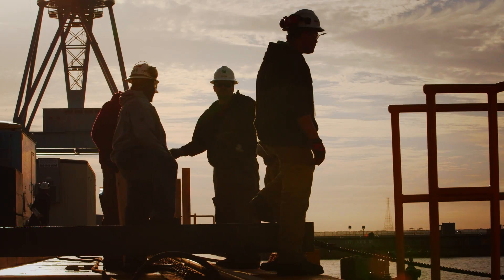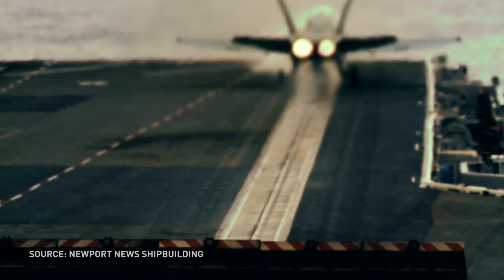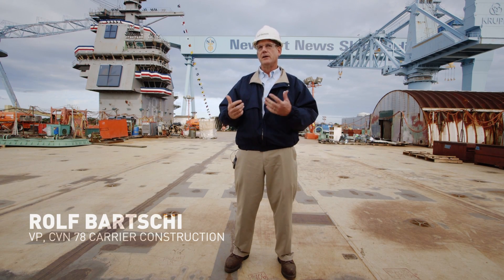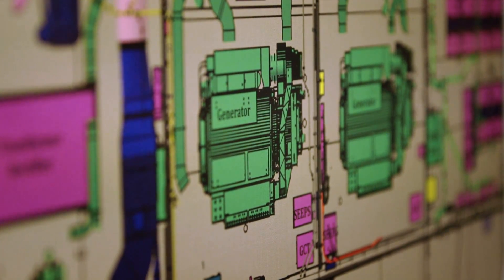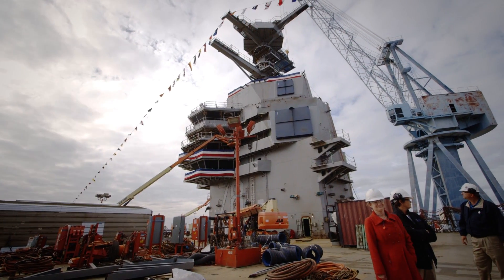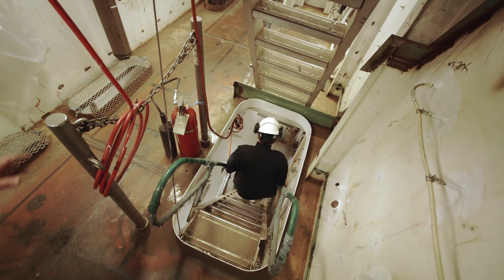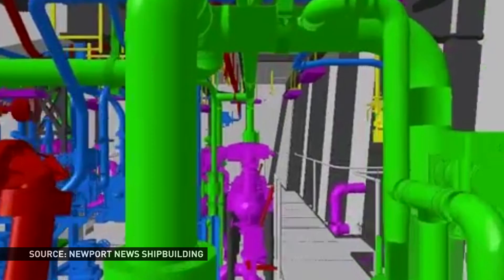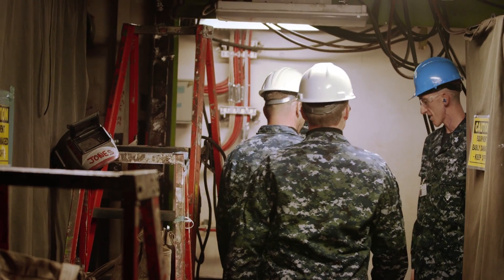Building the Navy's most advanced aircraft carrier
The USS Gerald Ford is the most technologically advanced ship ever built. It's also the most expensive. The ship was christened by the Navy earlier this week, and we traveled to Newport News, VA to see what the Navy's 21st century aircraft carrier looks like.